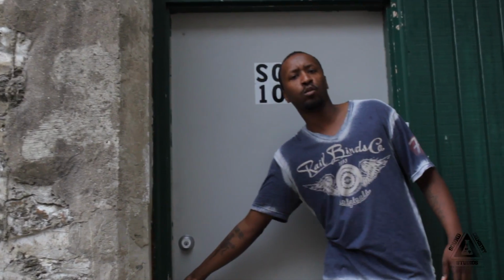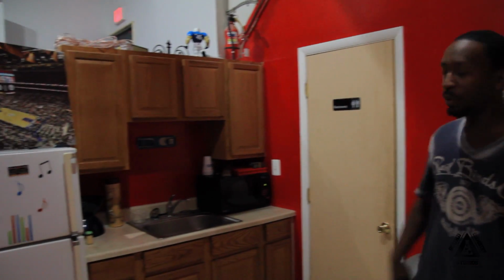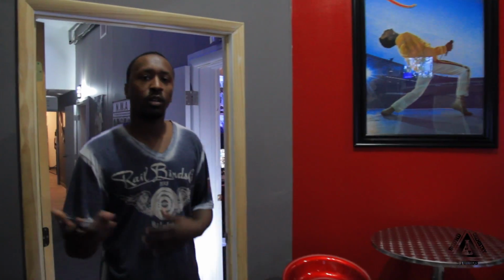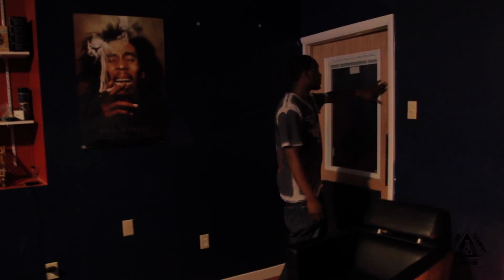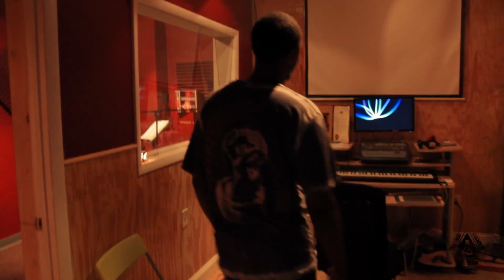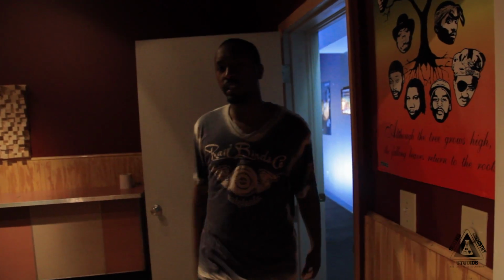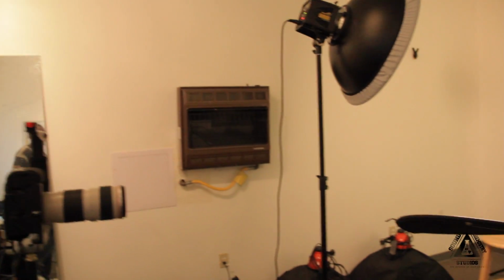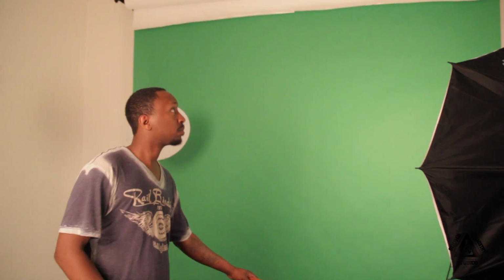Tour of The New Sound Chemistry Studios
A Tour of Sound Chemistry Studios New Facility in the Manayunk Section of Philadelphia